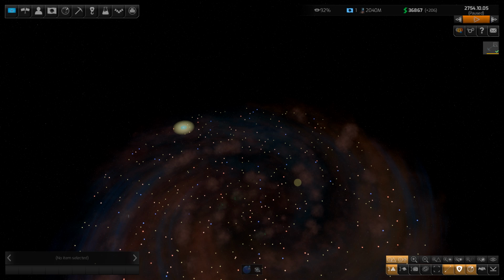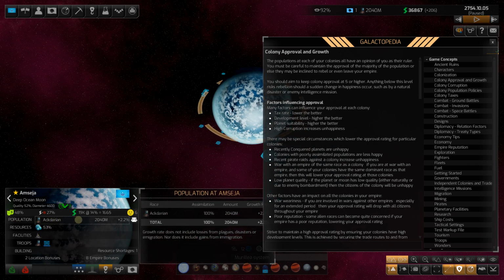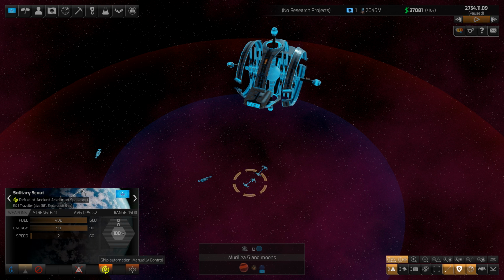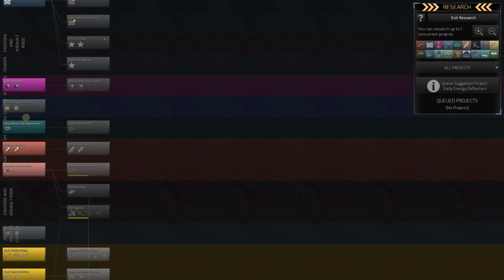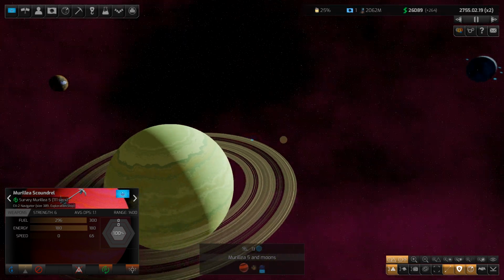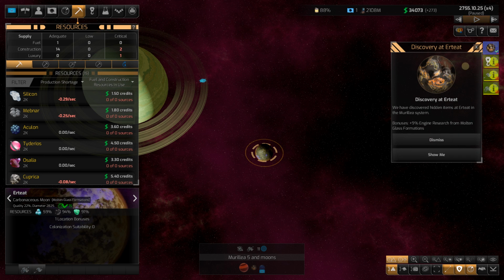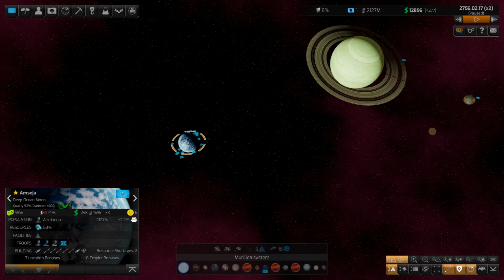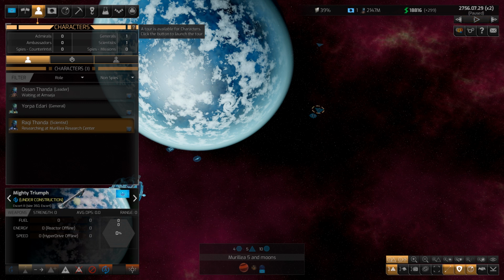Distant Worlds 2 - Preview Gameplay | Part 3 - Exploration and Resources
This is our first chance to play Distant Worlds 2. This is the Beta version being tested before the full release version coming out in March. In this series we go meticulously through the game, pick a faction and play.